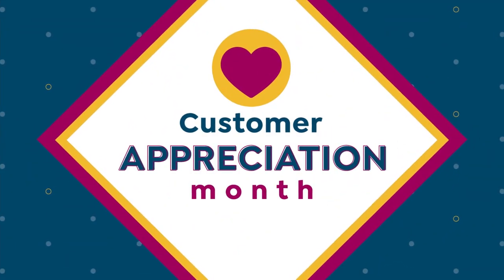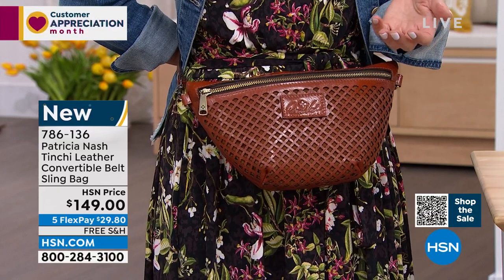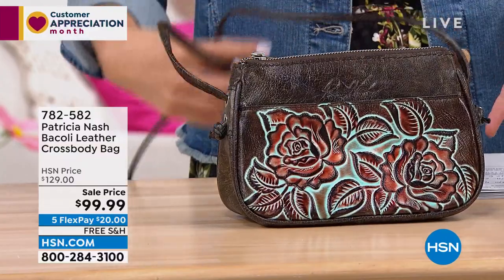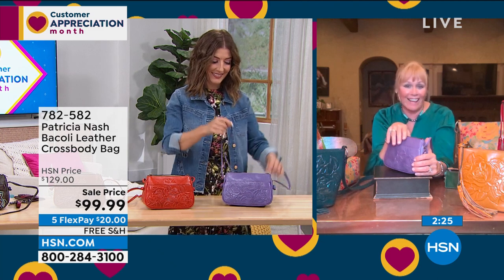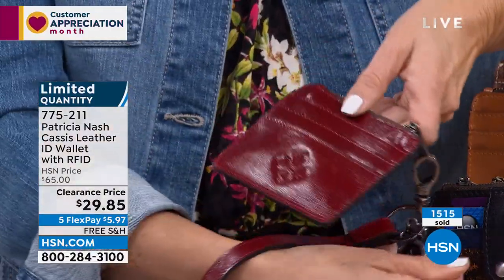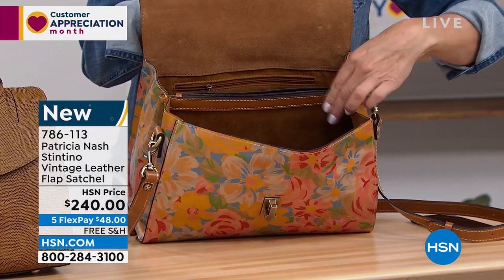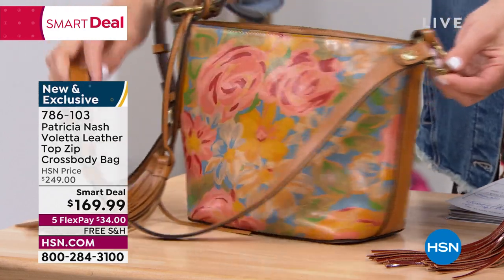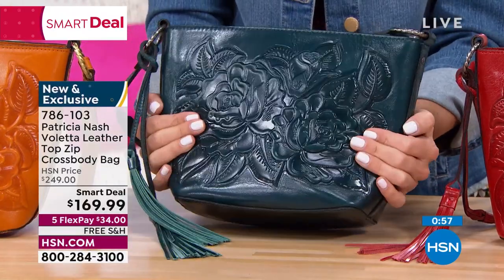HSN | Patricia Nash Handbags & Accessories - All On Free Shipping 04.06.2022 - 08 PM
Discover timeless designer premium leather handbags and accessories, all on free shipping.